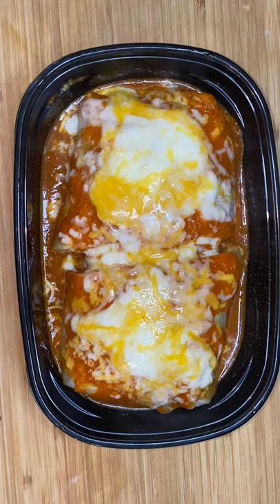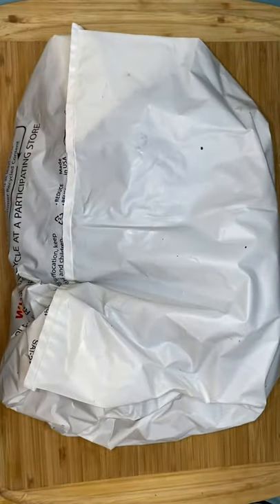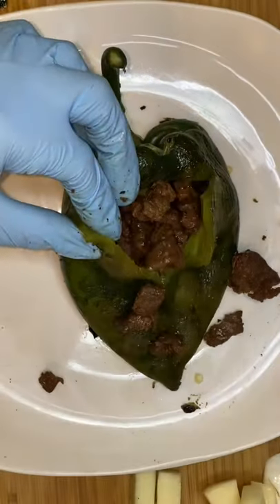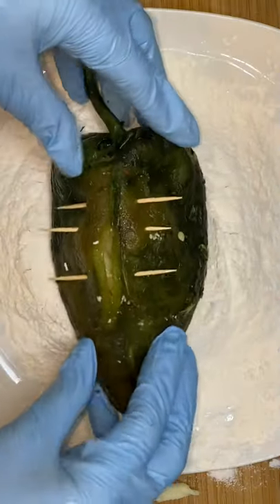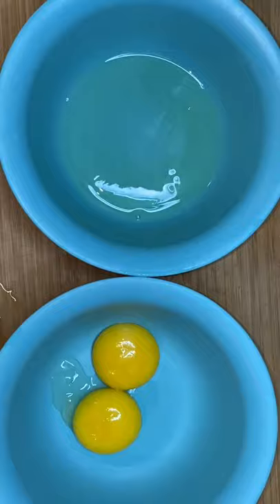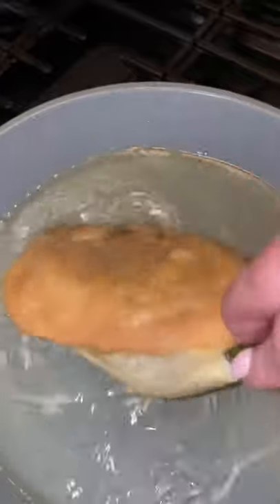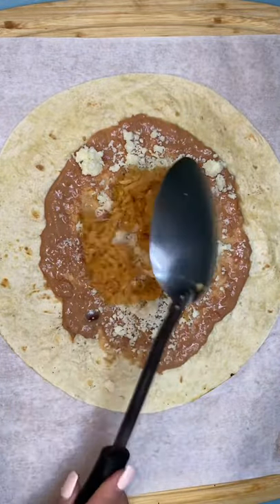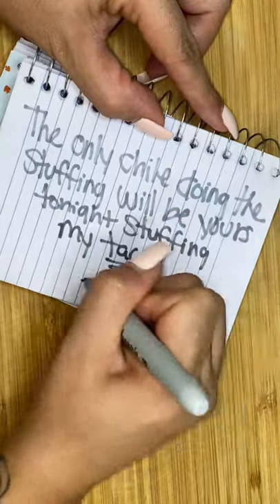Carne asada chile relleno wet burrito!!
I will try to post longer and detailed videos here with the recipe!! Keyword “Try” 😂

6 chiles Pasilla
8 large eggs
4 tomatoes
2 guajillos pepper
2 puya pepper
1/4 onion
2 garlic cloves
Salt Pepper to taste
1Tbs chicken bullion
1tns cumin
1Tbs oregano